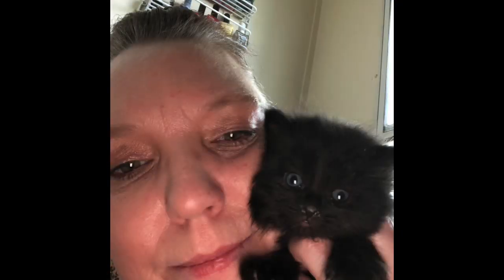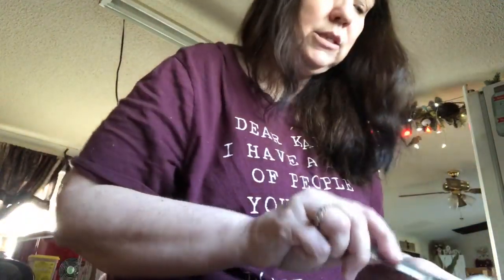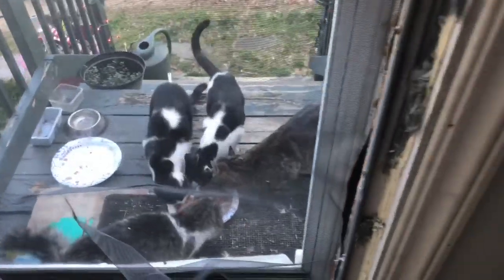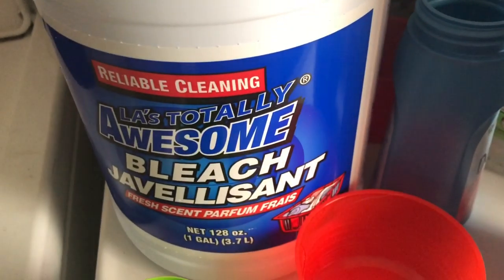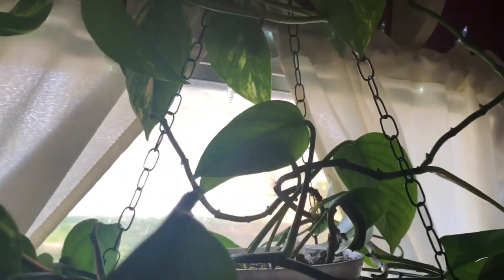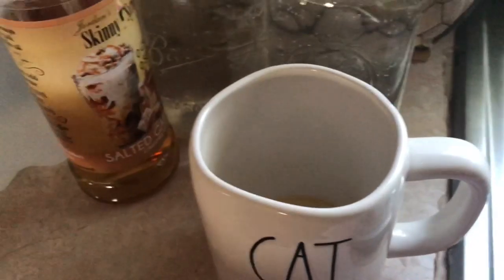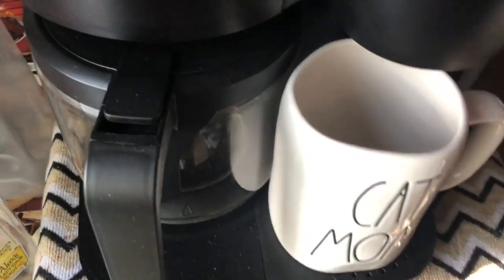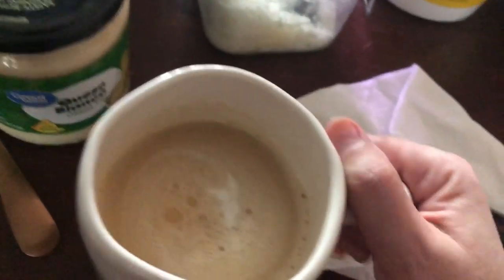Quick look at my morning pet routine 🐕🐈☕️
Busy morning s are always going on here .. No coffee until the work is done ! Then I have an afternoon routine and night time also !! Busy house with taking care of the pet's and sick kittens !!!

Also Dollar Tree Haul videos on Wed. Only for now !
Here is my aff  Link for Jordan Skinny Syrup's Save some money and get some great sugar Free syrups !!!

All product in this video have been purchased by myself
unless other wise stated
If you would like to send snail mail :
Pamela Amella / Pam's Life
Groups I belong to : None at the moment

Songs that is use are from imovie free song library :
This song is Fox in the field  & Energizing Jam
By : Mark Mothersbaugh
Free song in Imovie  :